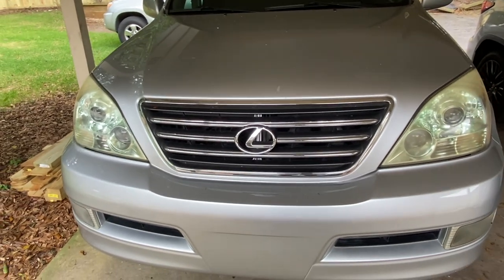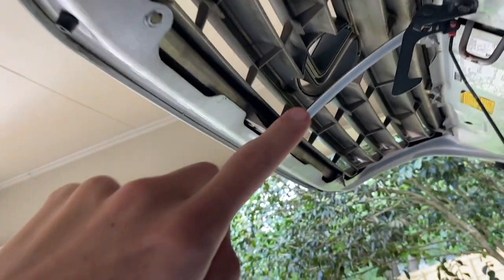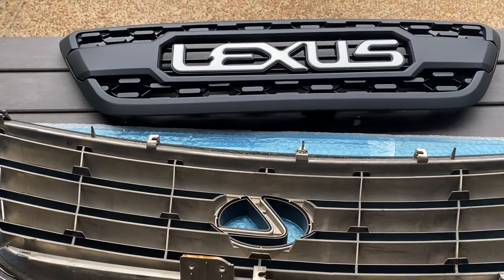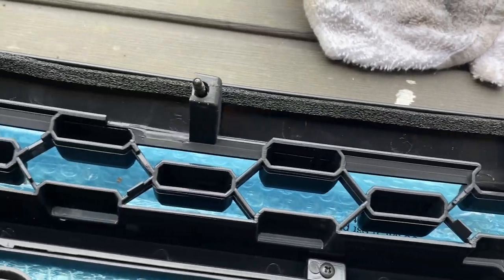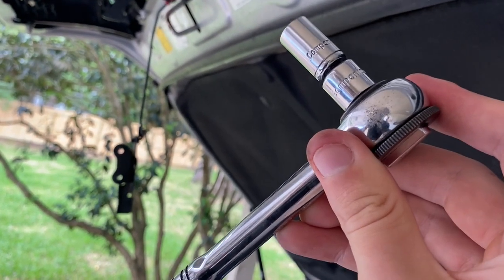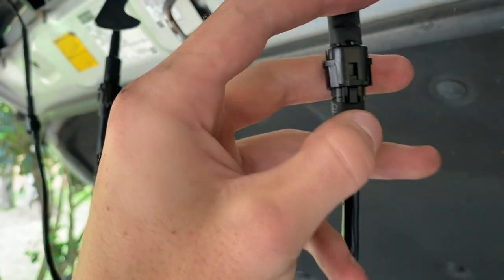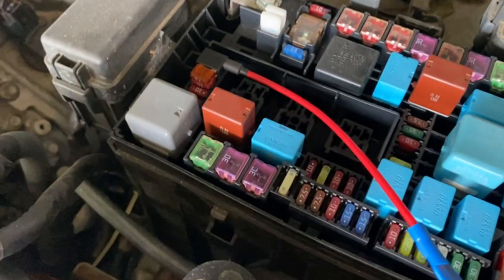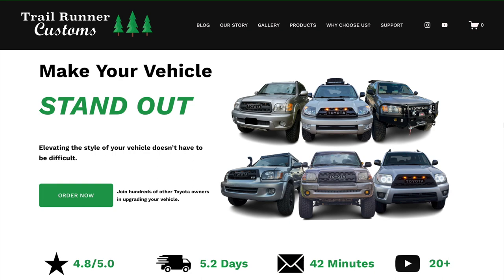Lexus GX470 Grille Upgrade - GXOR Grill Installation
Looking to give your Lexus GX470 a facelift upgrade with a new grille mod? You've come to the right video. This installation walks through how to replace the gx470 Lexus grille with an aftermarket TRD Style grille from Trail Runner Customs. This grille is a direct replacement to the OEM one, with quick and smooth installation. I also go over how to wire up the lights safely and quickly.

This Lexus Gx470 grill upgrade fits the following models:
2003 Lexus Gx470
2004 Lexus Gx470
2005 Lexus Gx470
2006 Lexus Gx470
2007 Lexus Gx470
2008 Lexus Gx470
2009 Lexus Gx470